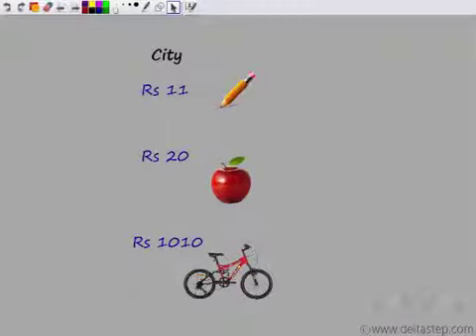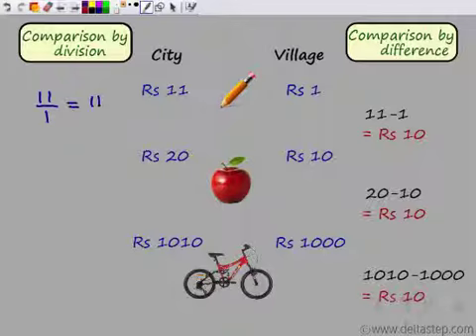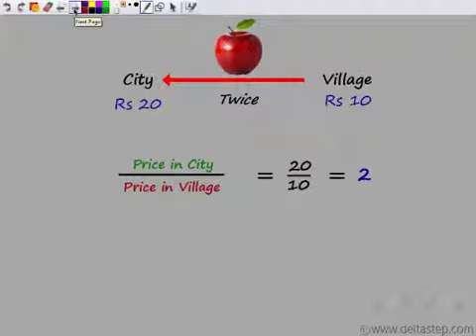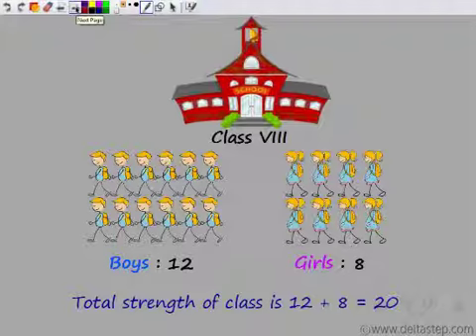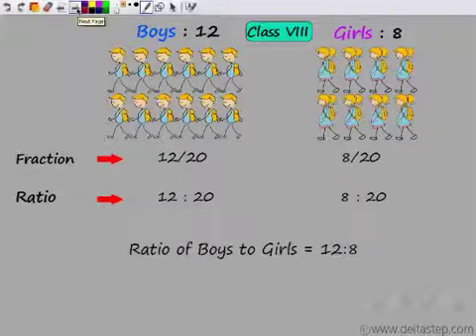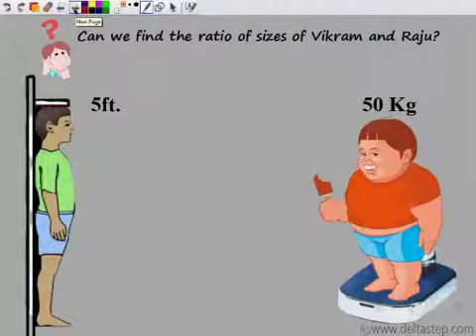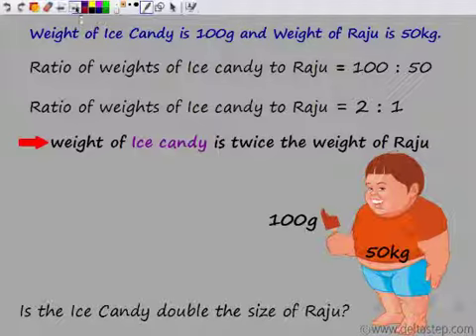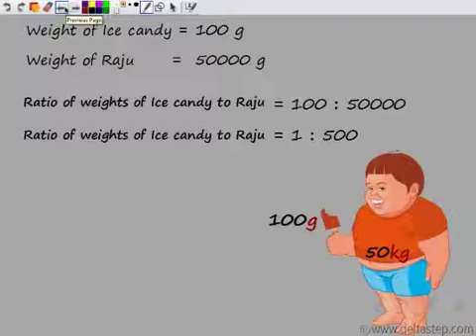Introduction to Ratio